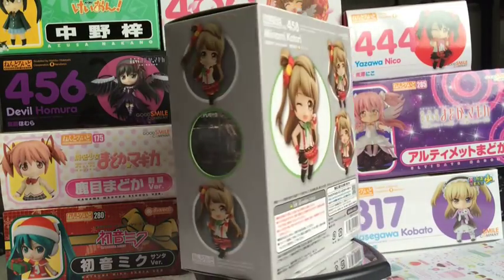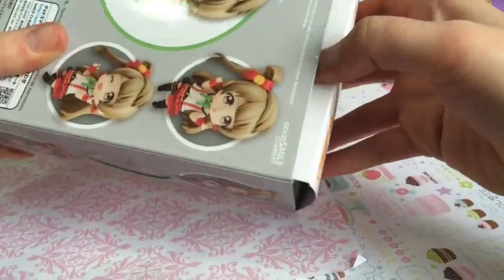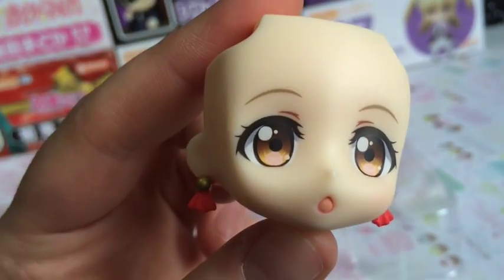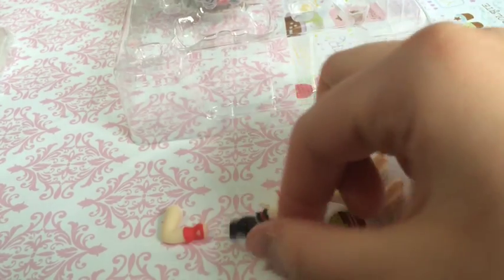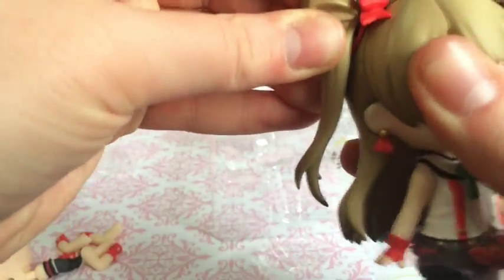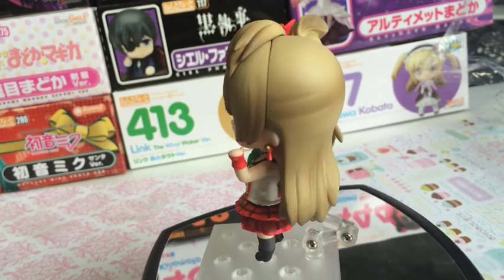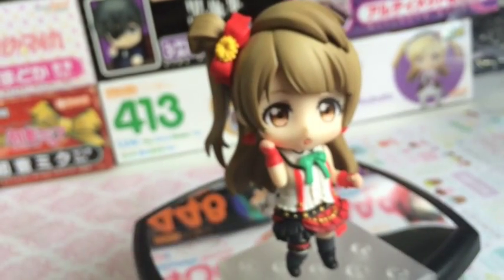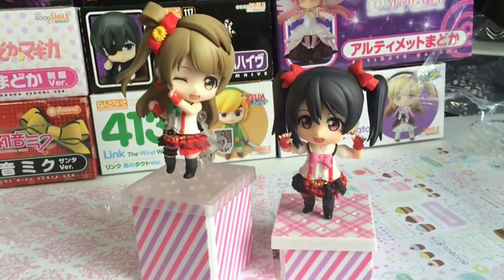Nendoroid: Kotori Minami Unboxing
(fyi, my first unboxing type video.. i'll try to add background music next time! .be nice ^.^ plz)